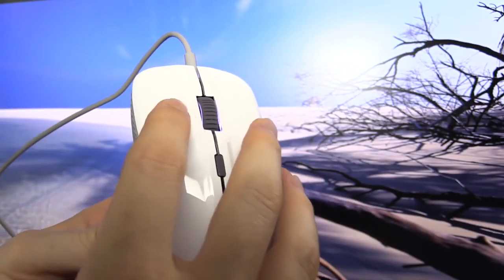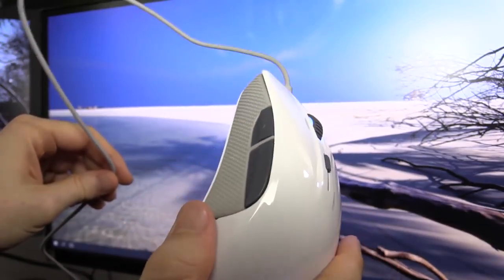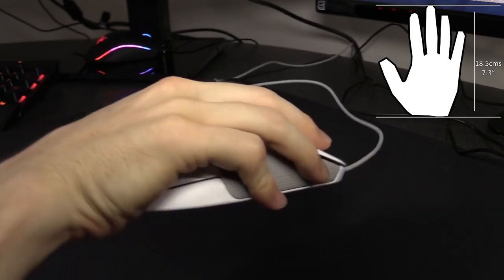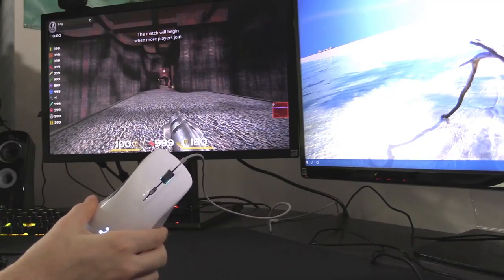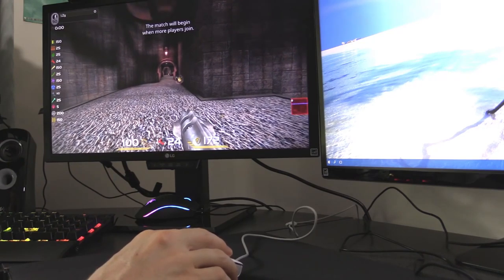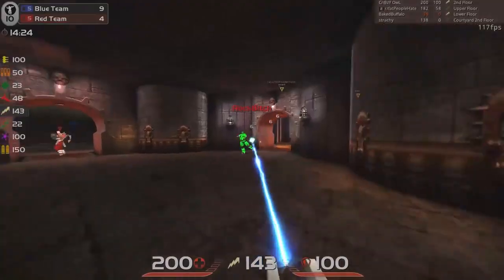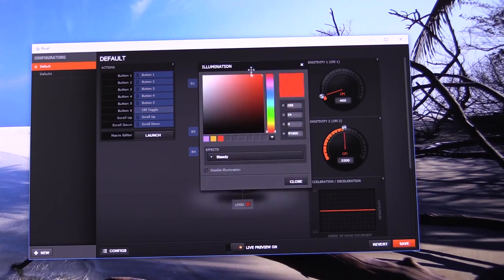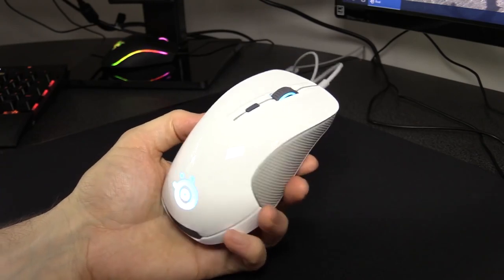SteelSeries White Rival 300 Review by veteran FPS player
Buy this mouse here:
Credit: RocketJumpNinja/Zy